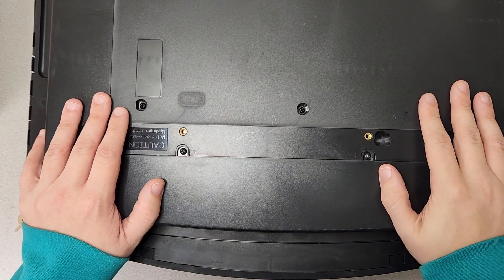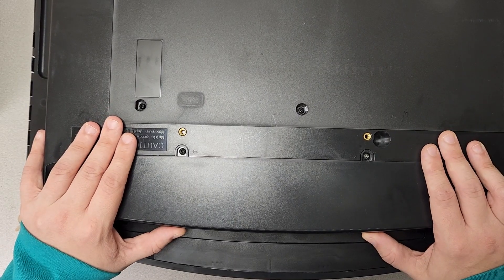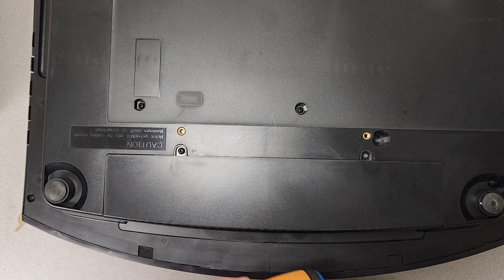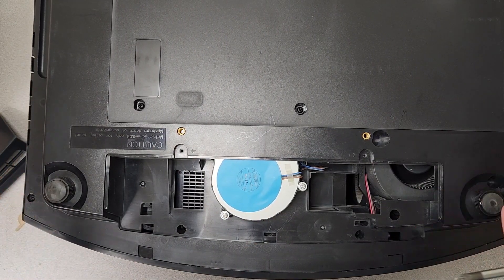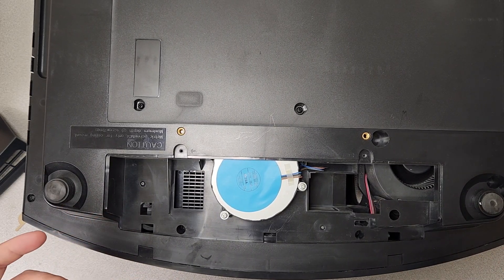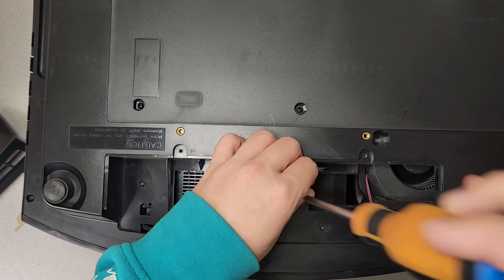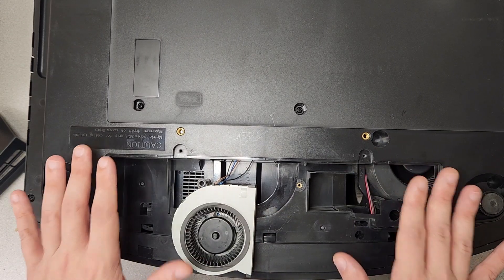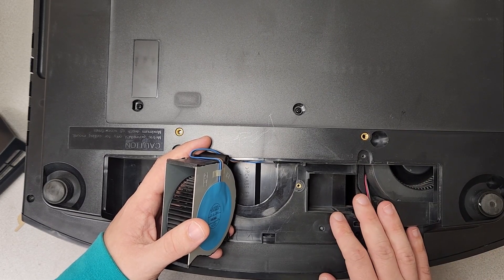Jaspertronics - Sony VPL-VW295ES - Cleaning the Maintenance Hatch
Hey guys, today we will be looking at opening up and cleaning inside the maintenance hatch of the Sony VPL-VW295ES Projector. These units can just absolutely fill up with dust because of the lack of air filters. In this video we will be going over how to help with this issue and prevent major damage from your unit.

I wrote a service blog post about this unit, check it out